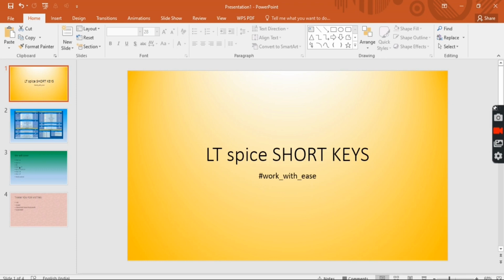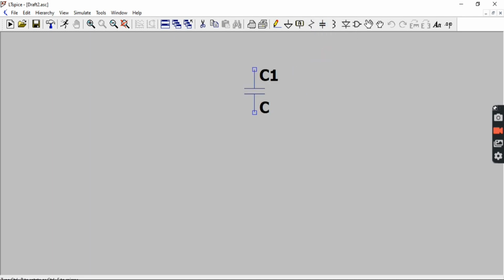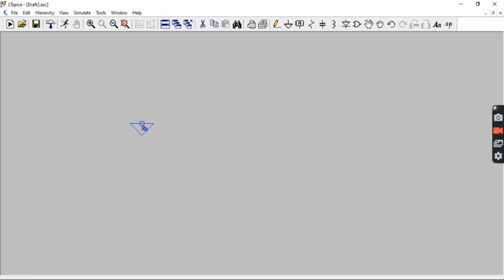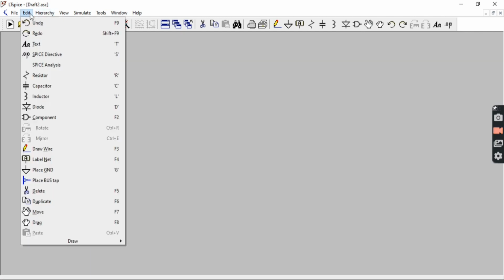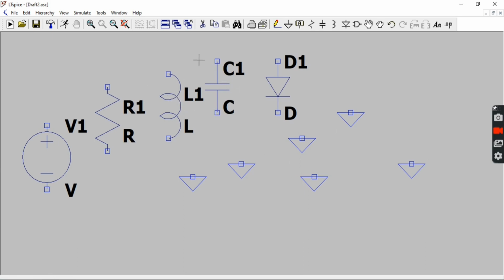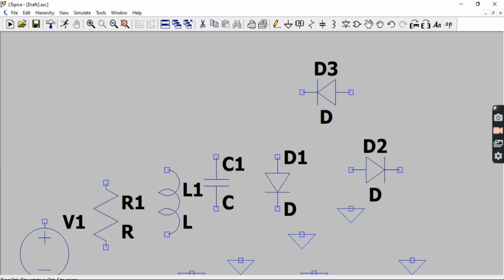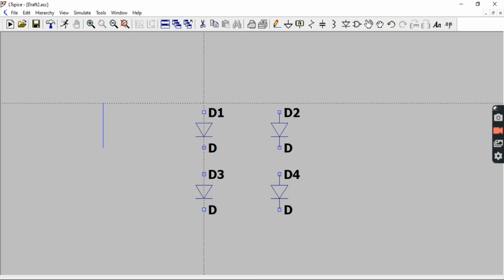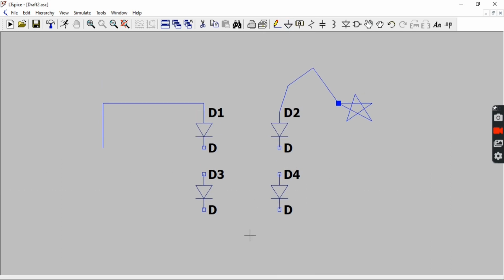LTspice short keys - easy working tricks.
link to download the pdf

LTSPICE short keys
tricks